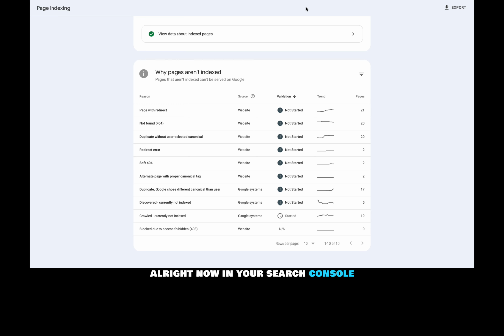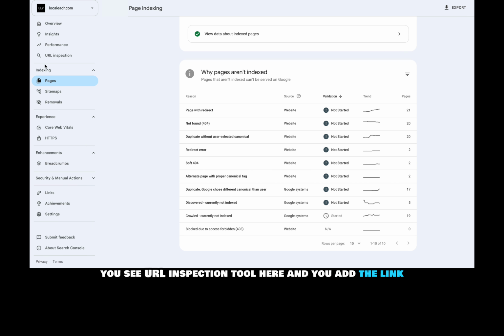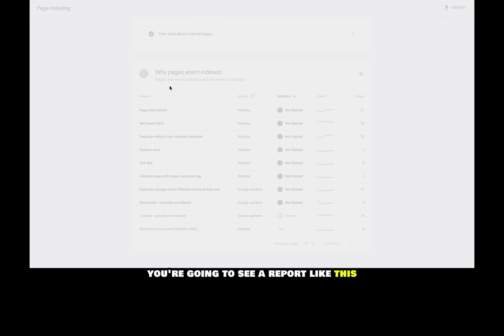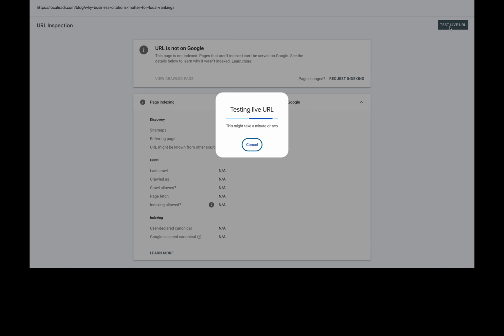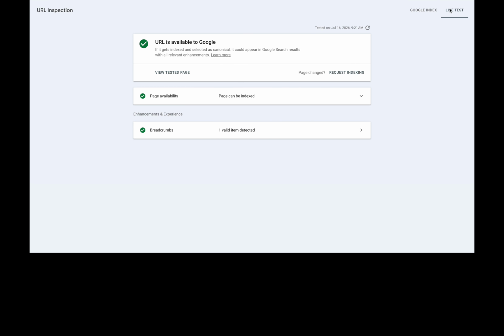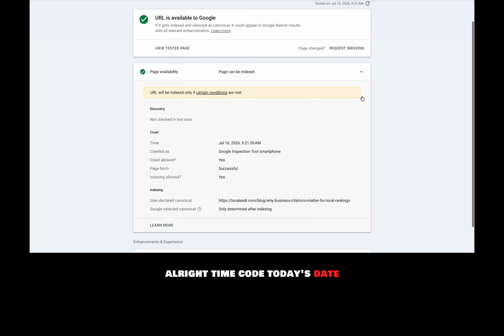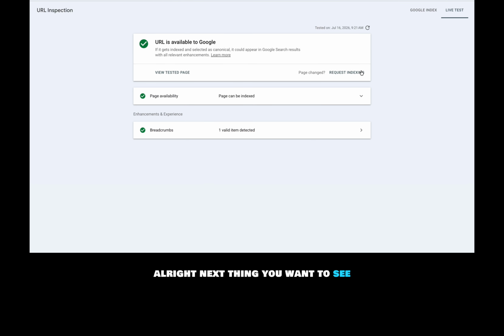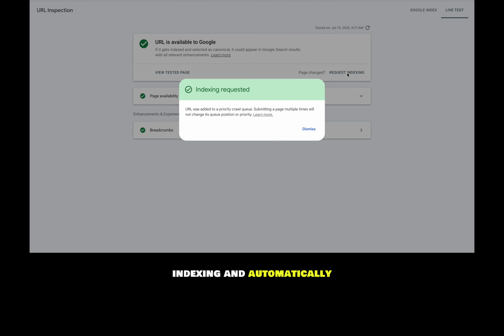The Fastest Way to Get Your Website Indexed in 2026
Are your new website pages or updates taking too long to show up on Google? In this video, I show you exactly how to use the Google Search Console URL Inspection tool to submit your pages for indexing and get them live faster.

Whether you've just added a priority page or updated existing content, follow these steps to ensure Google crawls your site efficiently.

In this video, you’ll learn:

How to use the URL Inspection tool in Google Search Console.
Testing if your URL is live and eligible for indexing.
How to request a priority crawl from Google.